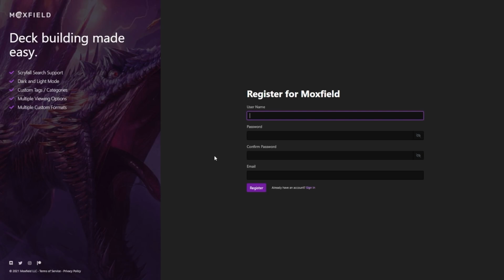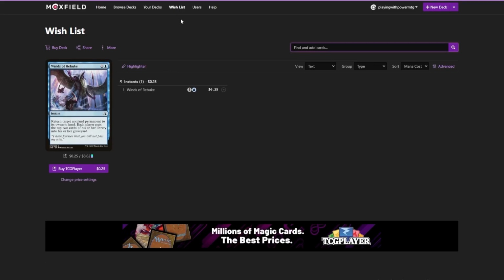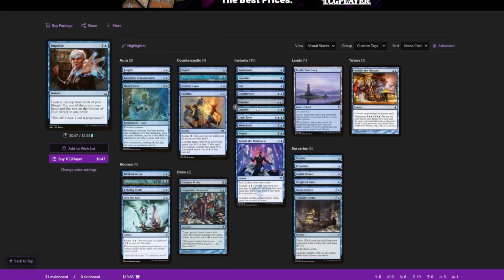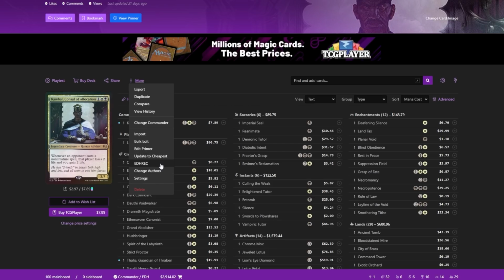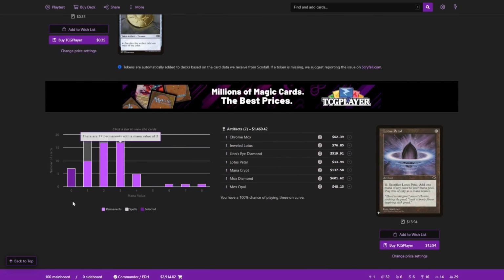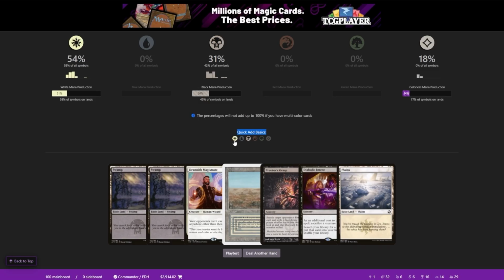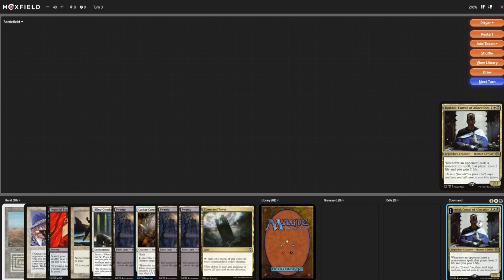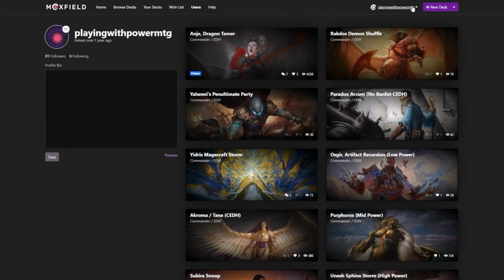An Introductory Guide to Moxfield!